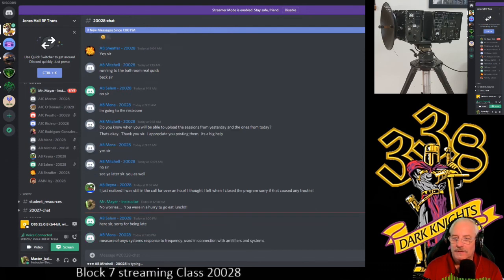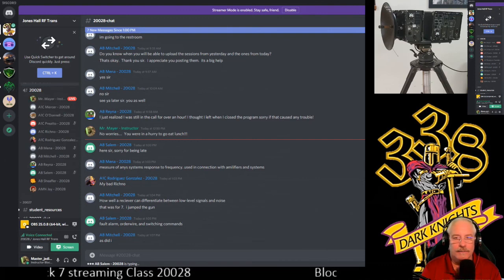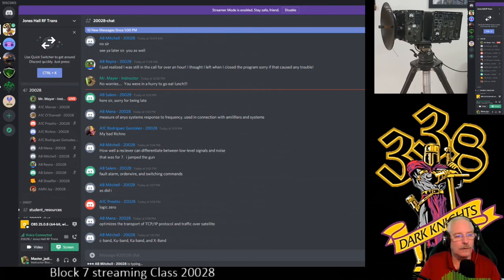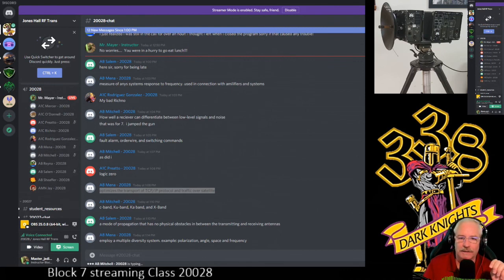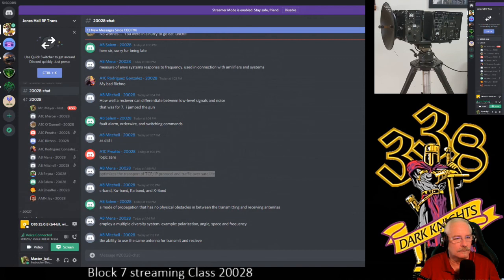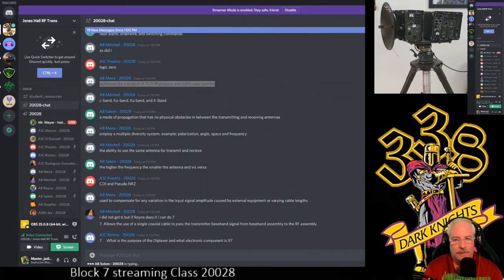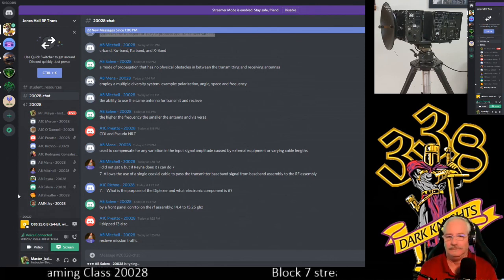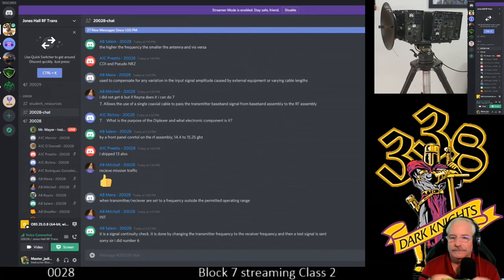Block 7 Class 20028 Homework 19 June 2020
Covered Homework objectives 3a thru 5a